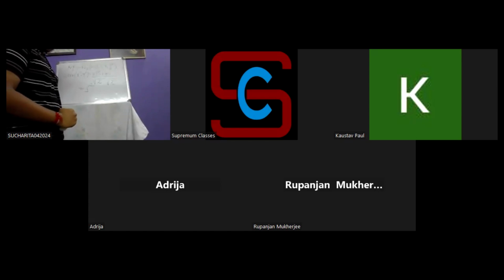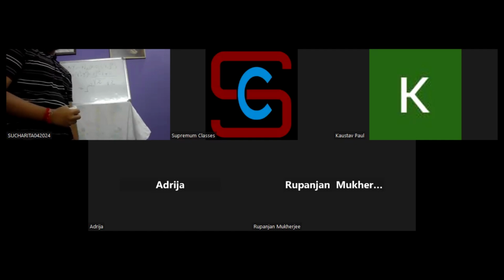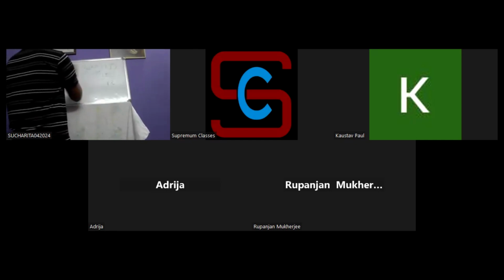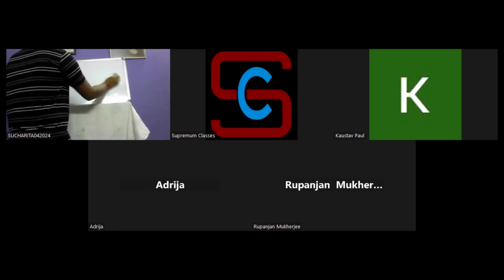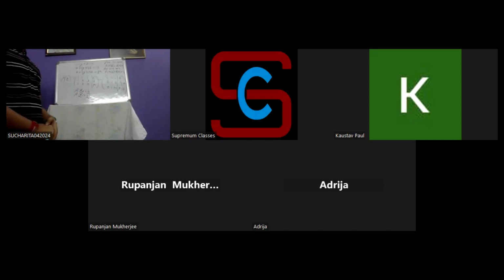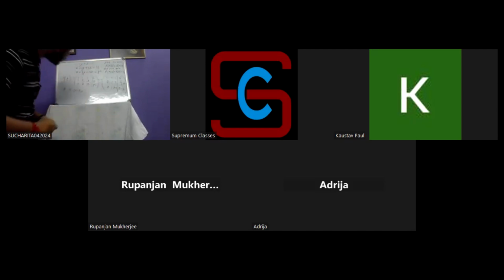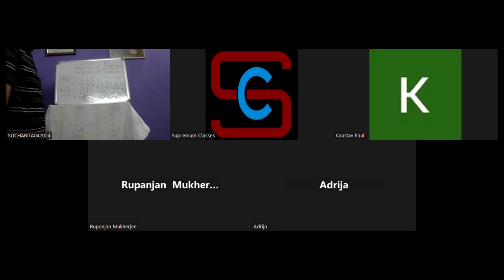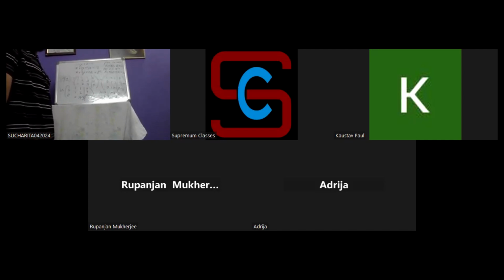Subhanjan Debnath | ISI Topper | ISI M.Stat Mock Interview | 2024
Join Supremum Classes For  IIT JAM | GATE | CUET
Contact Now For More Details:

Visit Us : supremum.in

Join Now and get extra Discount with Full Python course free.

Boost Your Python Knowldge from Basic to Advance Join  course Now @ 1599

Mathematics ,Statistics & Economics  for  IIT JAM, GATE, NET-JRF, CUET

Faculties-:
Mr. Shashi Bhushan ( M.sc in math from IIT-Delhi, M.sc (only for 1 year in stats from IIT-Bombay, Former Data Analyst in Central Railway for Information System)

AIR-: 25 in IIT JAM, AIR-: 27 in Gate,  Net-Jrf qualified